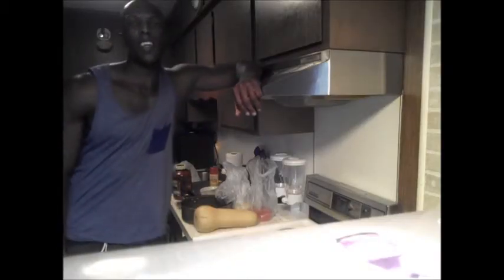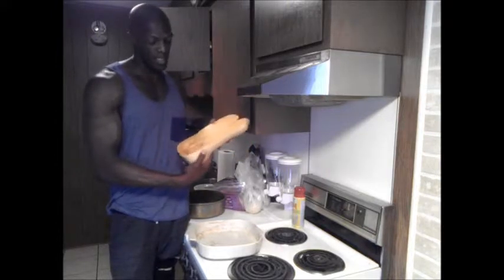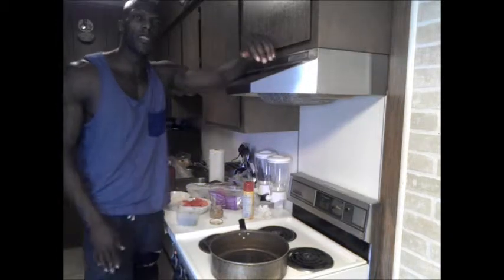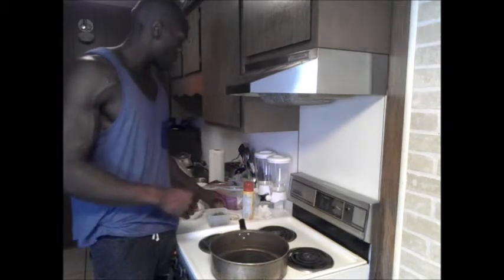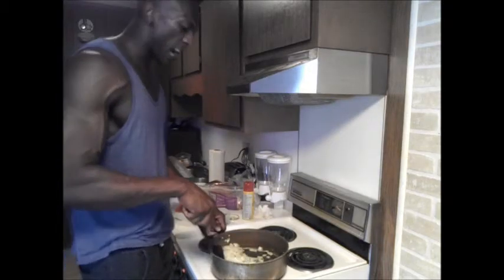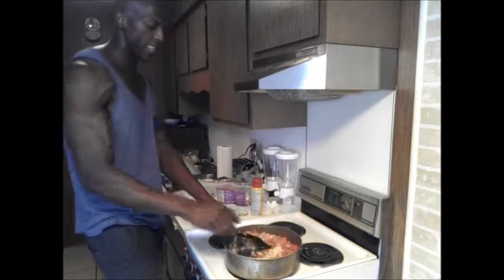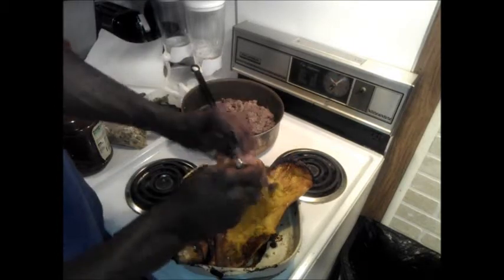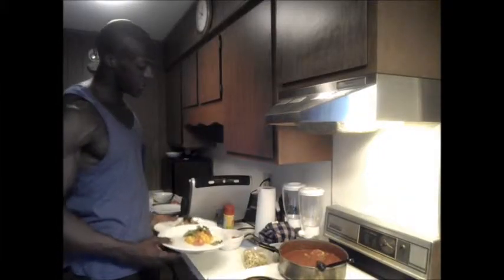Spaghetti Squash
Cooking a healthier option of a spaghetti dish, replacing the pasta with the squash.